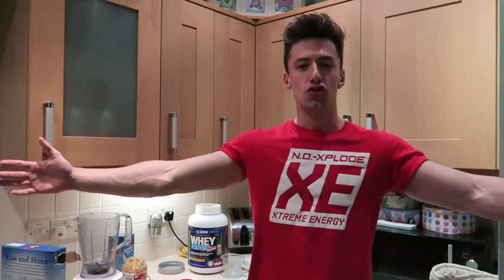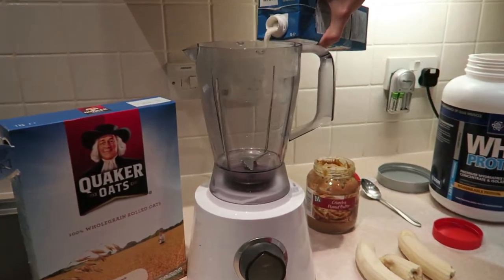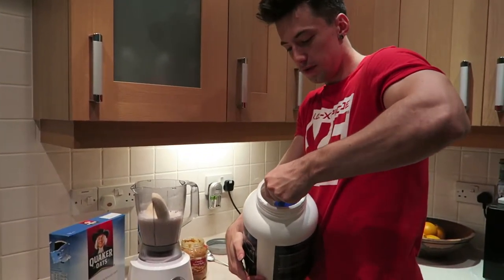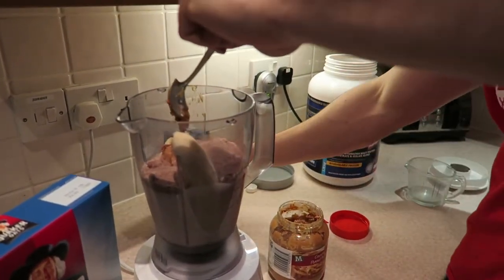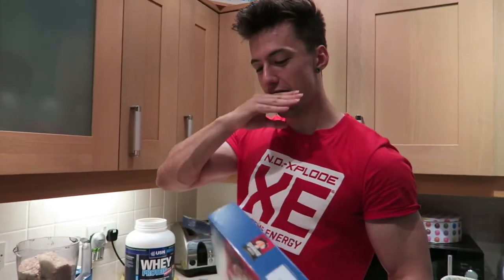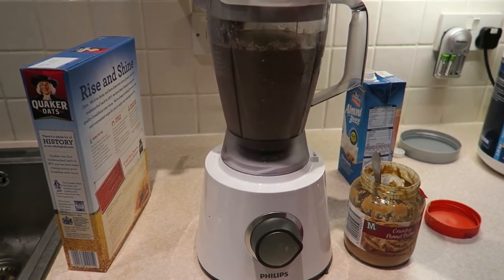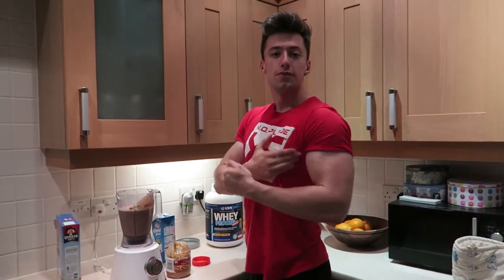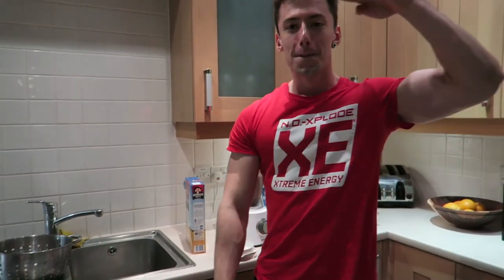THE BEST MASS GAINER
1000 Calories!
Ingredients for the shake -
2 scoops of whey protein (hemp if vegan), 2 bananas, 2 table spoons of peanut butter, 500ml almond milk and a generous amount of oats for a good consistency. Enjoy your gains!